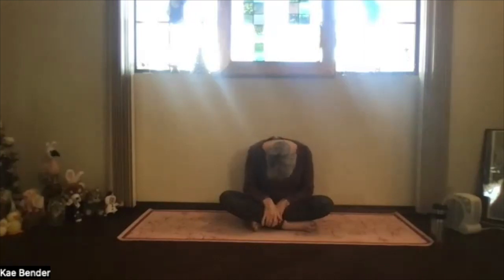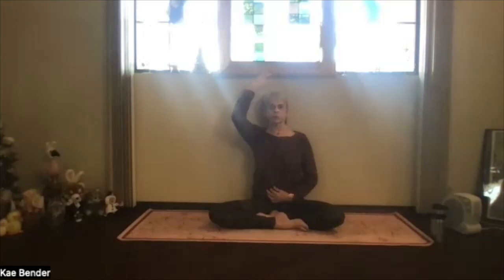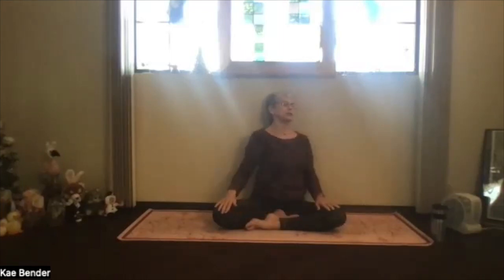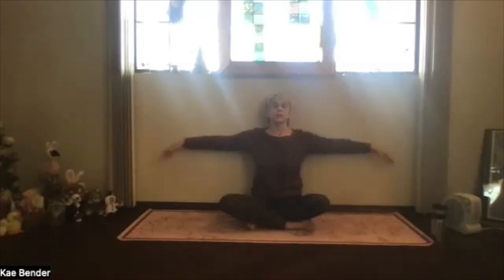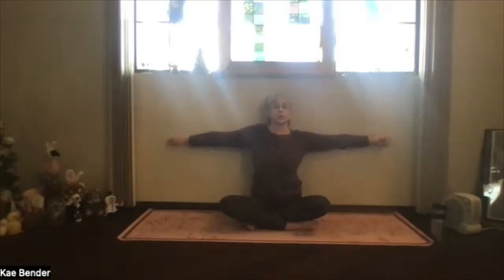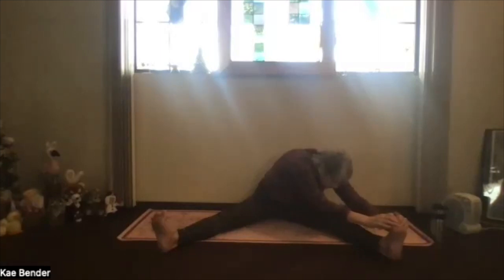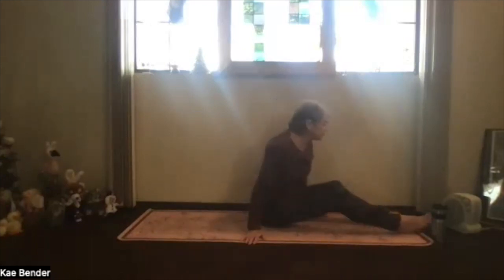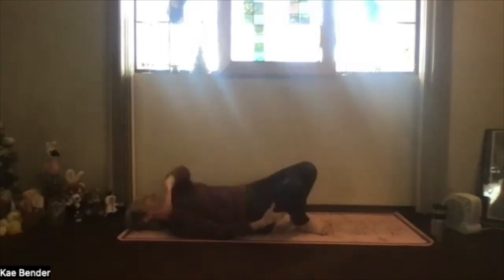Seated Practices at the Wall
These practices are intended to bring your attention to your posture and the movement of your spine. By focusing on the incremental changes, and ensuring your positioning along the wall, you are more able to notice your alignment and hopefully improve your posture as a result.